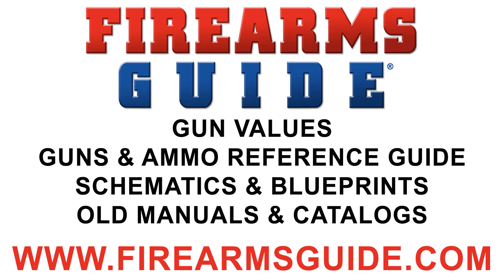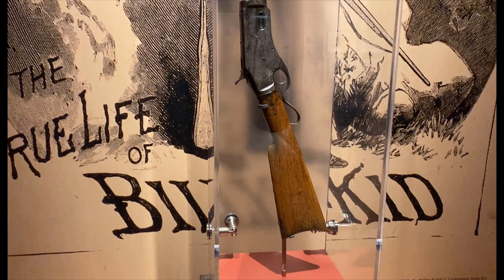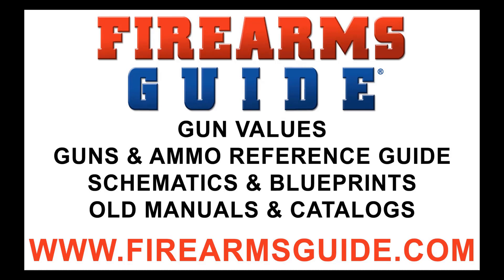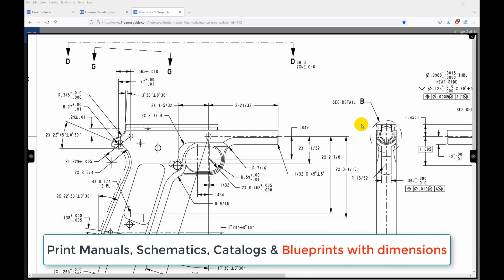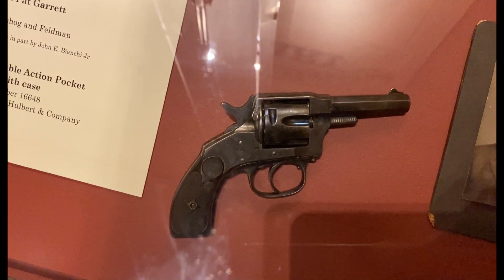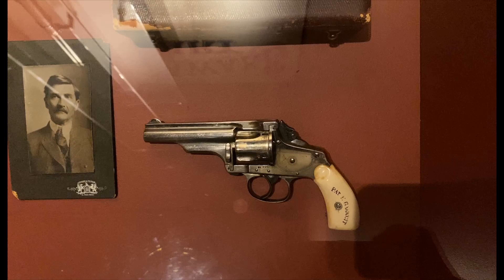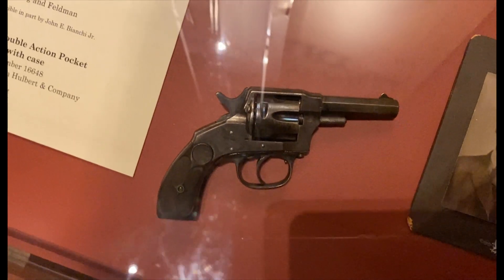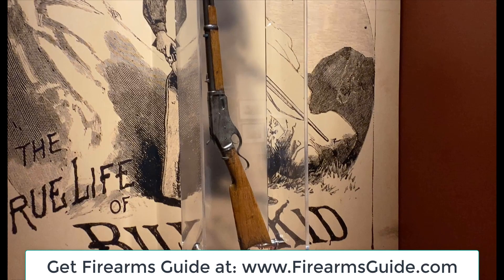Billy the Kid and Pat Garrett Original Guns - Museum Exclusive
- Gunsmithing Library with 21,583 Printable Gun Manuals, Schematics, Blueprints & Antique Gun Catalogs + Searchable Guns & Ammo Technical Reference Guide + Gun Values (like Blue Book)

Billy the Kid (born Henry McCarty; September 17 or November 23, 1859 – July 14, 1881), also known by the pseudonym William H. Bonney, was an outlaw and gunfighter of the American Old West, who is alleged to have killed 21 men before he was shot and killed at the age of 21. He also fought in New Mexico's Lincoln County War, during which he allegedly committed three murders.

McCarty was orphaned at the age of 15. His first arrest was for stealing food at the age of 16 in 1875. Ten days later, he robbed a Chinese laundry and was arrested again but escaped shortly afterwards. He fled from New Mexico Territory into neighboring Arizona Territory, making himself both an outlaw and a federal fugitive. In 1877, he began to call himself "William H. Bonney".

After killing a blacksmith during an altercation in August 1877, McCarty became a wanted man in Arizona and returned to New Mexico, where he joined a group of cattle rustlers. He became well known in the region when he joined the Regulators and took part in the Lincoln County War of 1878. He and two other Regulators were later charged with killing three men, including Lincoln County Sheriff William J. Brady and one of his deputies.

McCarty's notoriety grew in December 1880 when the Las Vegas Gazette, in Las Vegas, New Mexico, and The Sun, in New York City, carried stories about his crimes. Sheriff Pat Garrett captured McCarty later that month. In April 1881, McCarty was tried for and convicted of Brady's murder, and was sentenced to hang in May of that year. He escaped from jail on April 28, killing two sheriff's deputies in the process, and evaded capture for more than two months. Garrett shot and killed McCarty, by then aged 21, in Fort Sumner on July 14, 1881.

During the decades following his death, legends grew that McCarty had survived, and a number of men claimed to be him. Billy the Kid remains one of the most notorious figures from the era, whose life and likeness have been frequently dramatized in Western popular culture. He has been a feature of more than 50 movies and several television series.